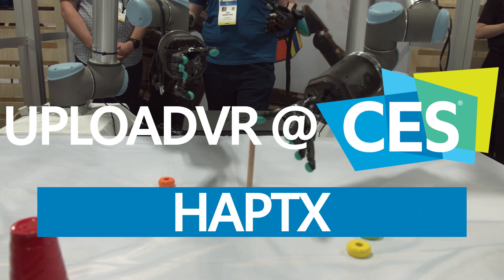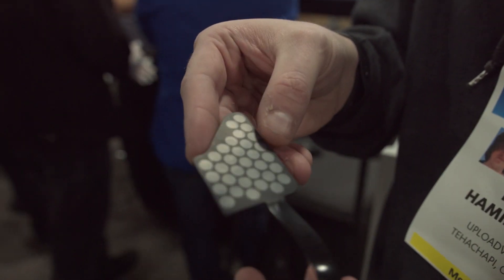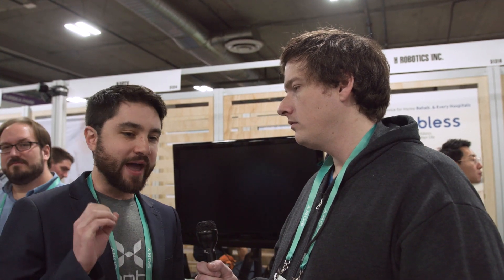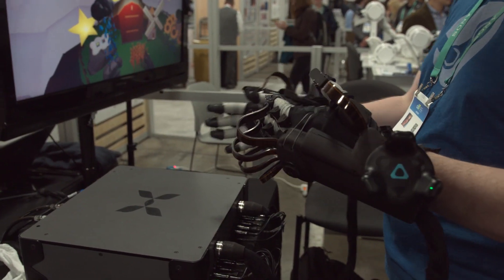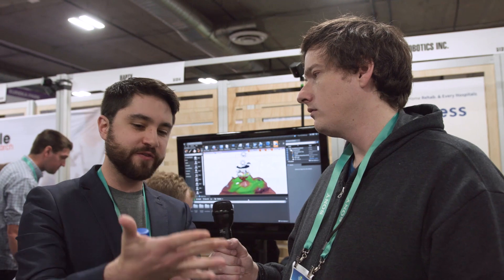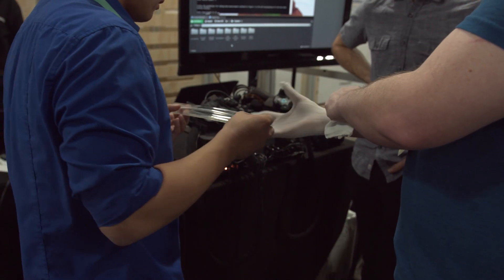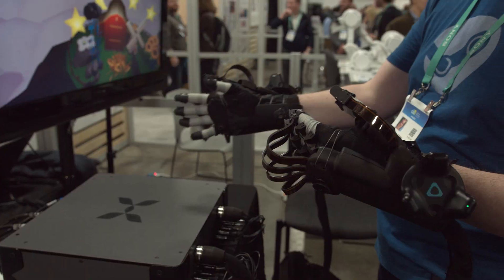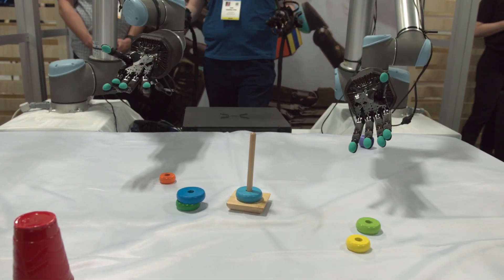HaptX Gloves: More Realistic Touch Sensations For VR’s Future - UploadVR @ CES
HaptX showed off their haptic feedback gloves at CES with a VR and telerobotics demo. Check out UploadVR.com soon for Ian's full impressions.

Interviewed by Ian Hamilton (Twitter: @hmltn)
Filmed by Sean-Paul Adams (Twitter: @digispa)
Edited by Zeena Al-Obaidi (Twitter: @ZeenaAlobaidi)